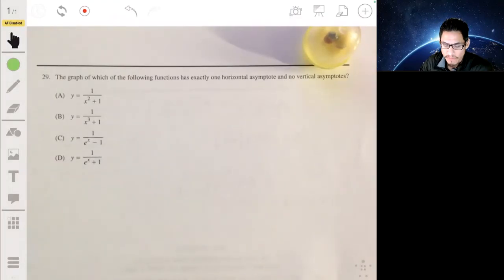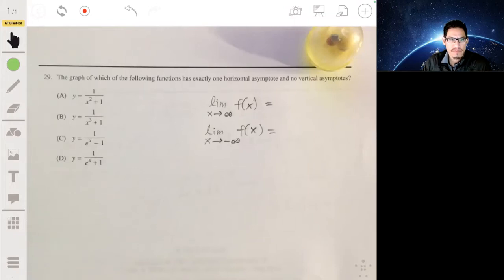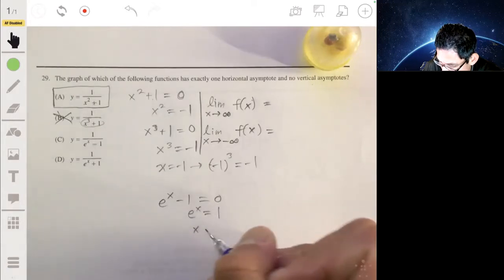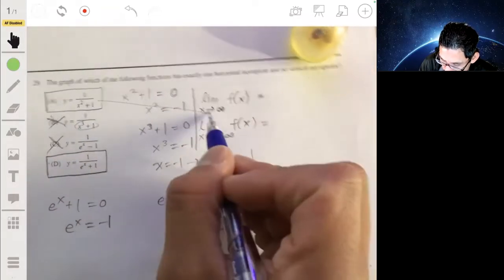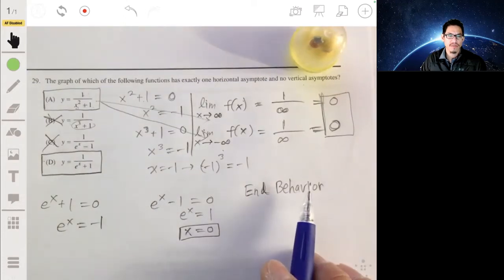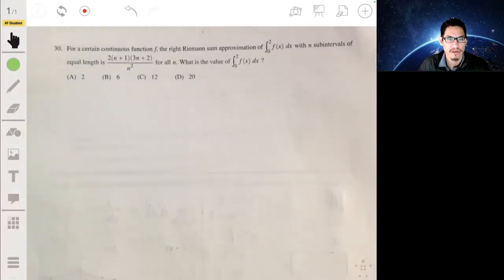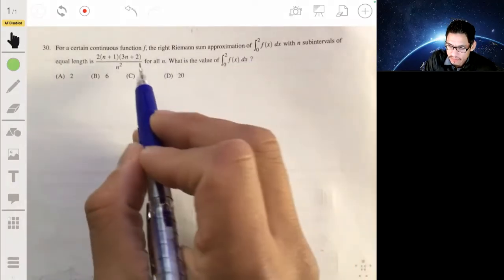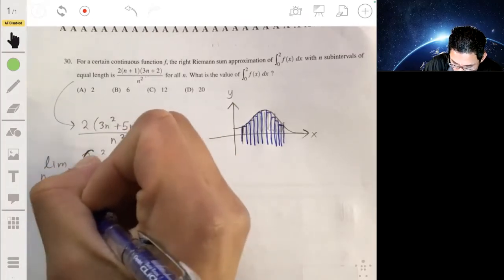2017 AP Calculus AB Exam Multiple Choice Questions #29-30